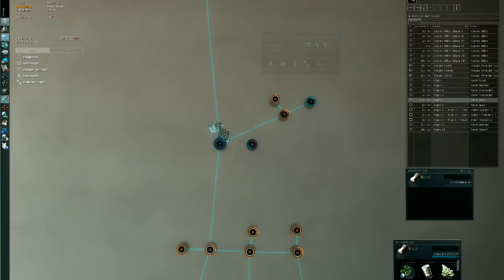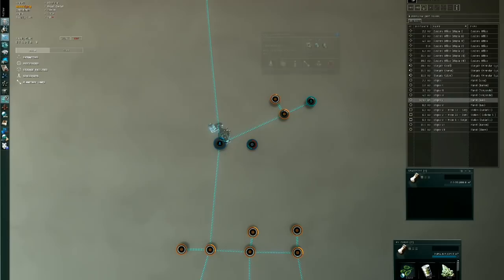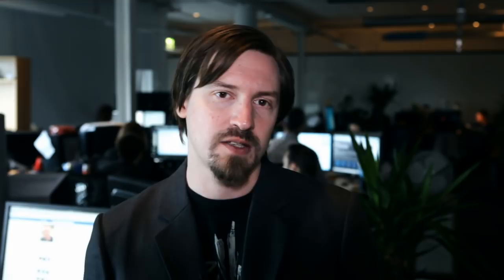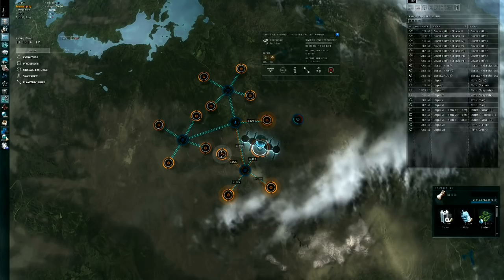EVE Online: Tyrannis - Developer Interview - Noah Ward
Lead Game Designer Noah Ward talks about the upcoming EVE Online: Tyrannis expansion